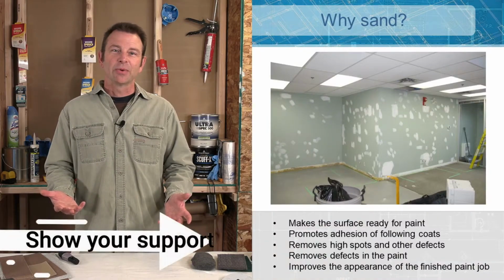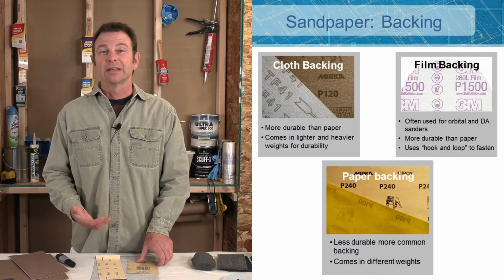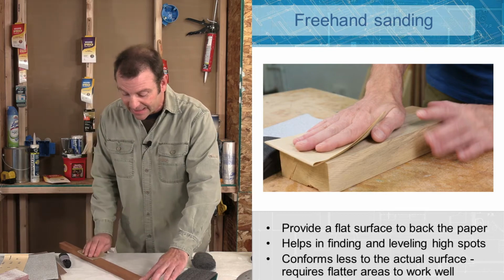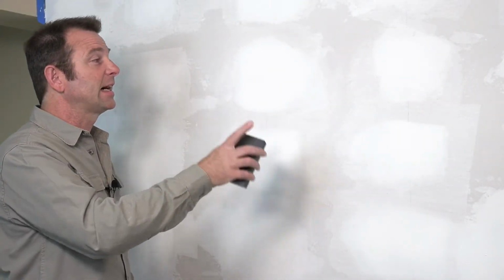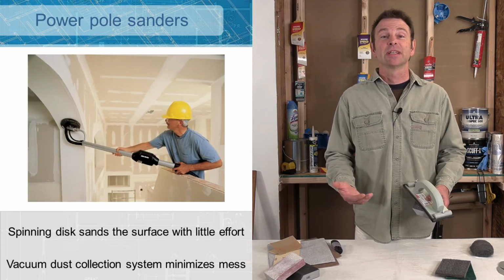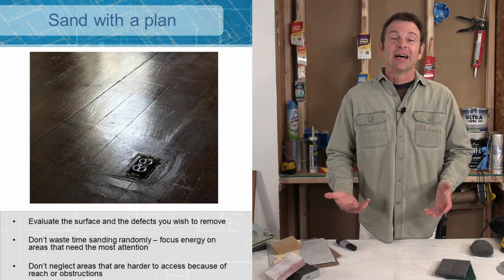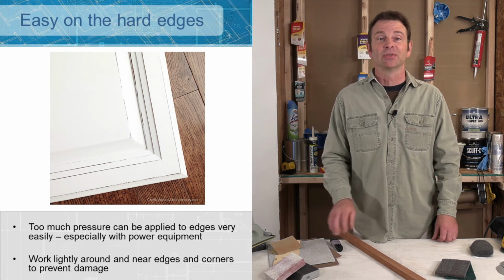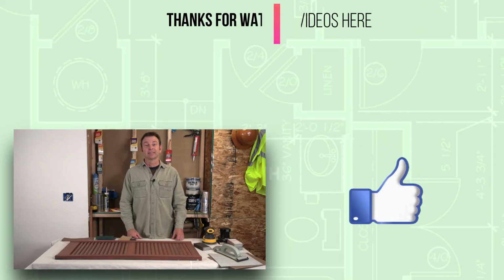Learn about sanding tools and the sanding process - Fundamentals of Painting - Trades Training Video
Welcome to the Fundamentals of Painting video series:  In this video we will review several different sanding tools and surface prep before painting.

If you want to learn more - please consider enrolling in our FREE Fundamentals of Painting Course on TradeSkillsU.com, our learning portal designed to support trades education.   The course is free and you can also earn digital credentials upon completion.   Check it out and learn like the pros

0:00  Purpose of sanding when painting
2:22  Sanding materials
6:59  Hand sanding tools and methods
14:22  Power sanding tools and methods
17:49  Sanding strategy and best practices